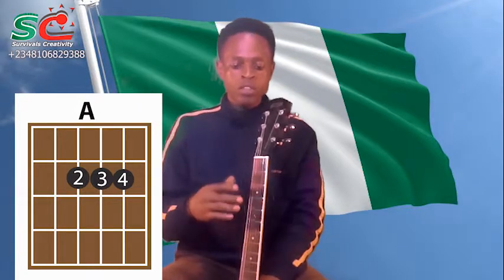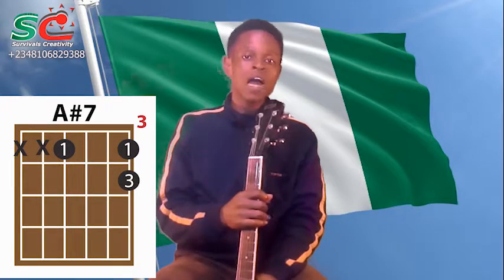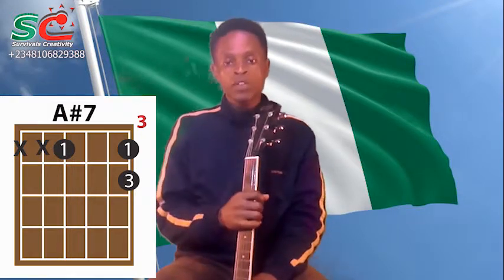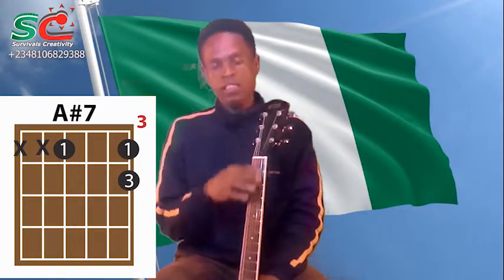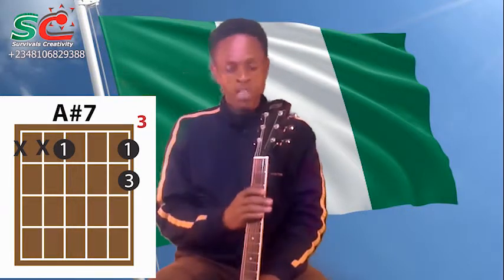059 Guitar Chord Diagram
Free Guitar Training @Survivals Creativity.